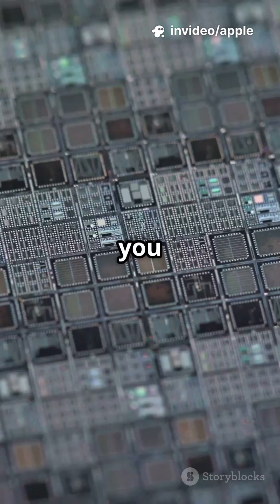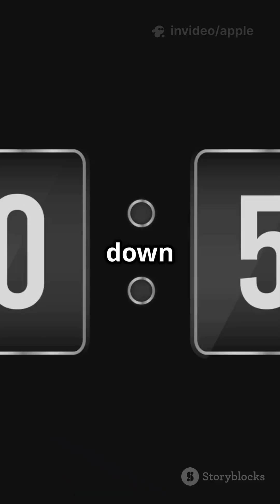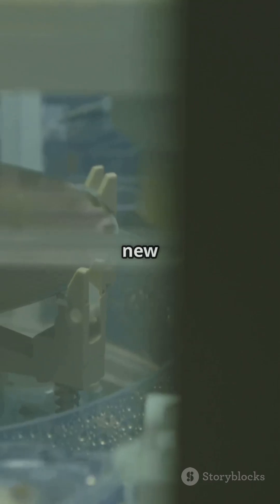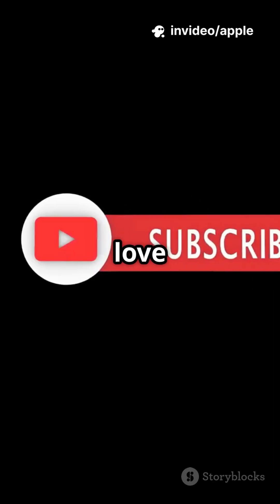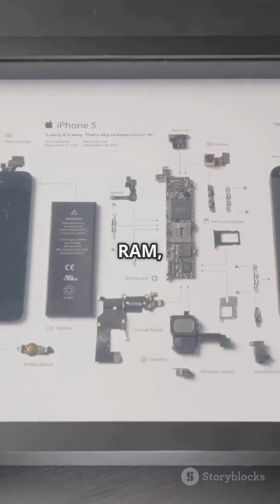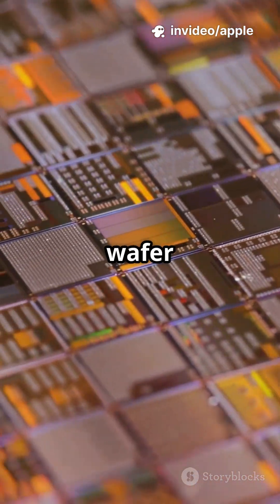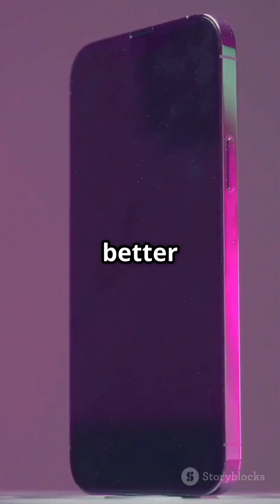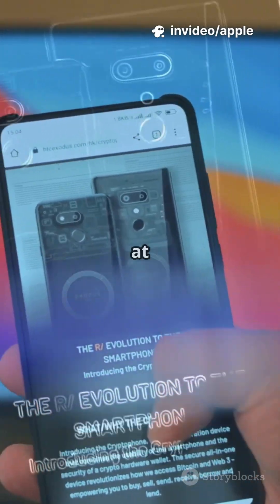iPhone 18’s A20 Chip